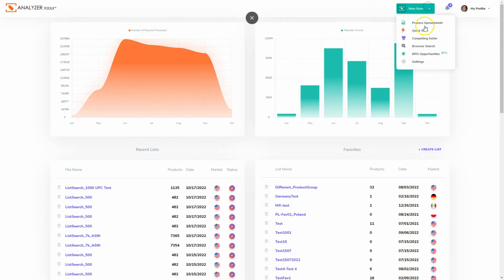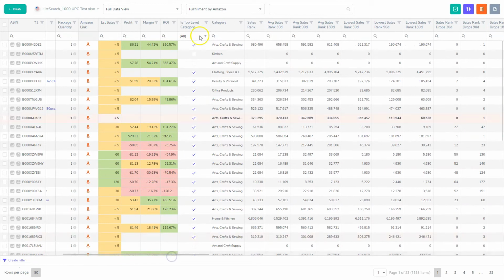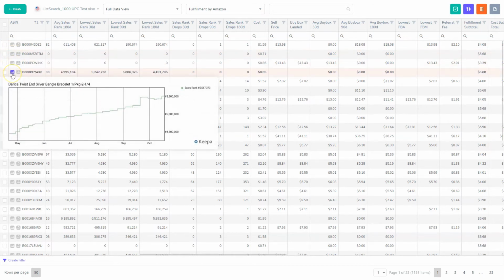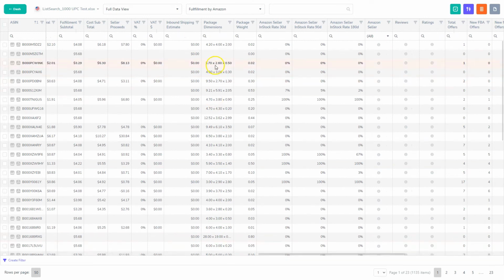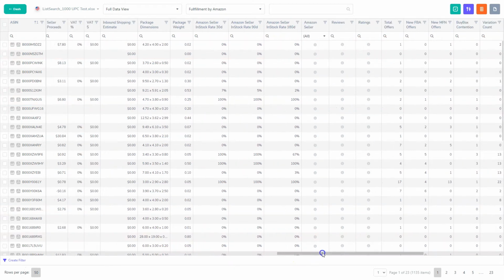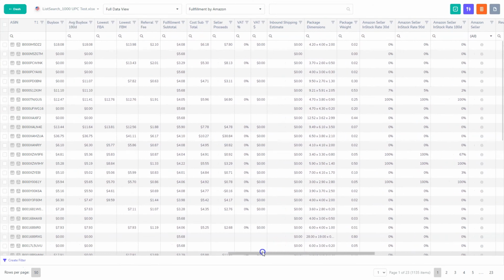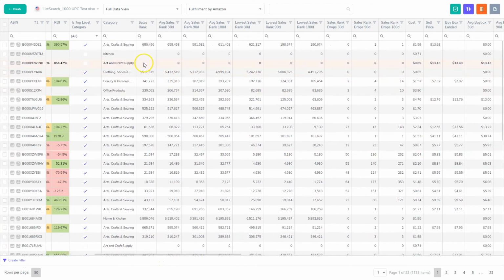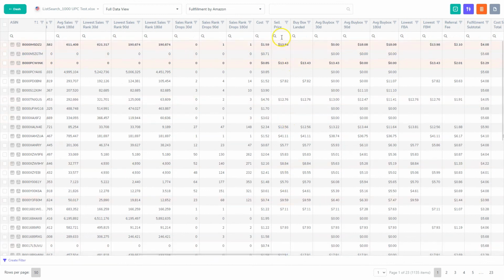New- Avg Sales Ranks, Sales Rank Drops, Avg Buy Box, Amazon Seller, More! | Analyzer.Tools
Analyzer.Tools October web app update brings a ton of new data to Amazon sellers! Give yourself the edge with the top wholesale bulk analysis, sourcing & profit calculation app for Amazon sellers since 2016!

New Data Columns Available:

Amazon Seller InStock Rate 30d
Amazon Seller InStock Rate 90d
Amazon Seller InStock Rate 180d
Avg Buybox 30d
Avg Buybox 90d
Avg Buybox 180d
Avg Sales Rank 30d
Avg Sales Rank 90d
Avg Sales Rank 180d
Lowest Sales Rank 30d
Lowest Sales Rank 90d
Lowest Sales Rank 180d
Sales Rank Drops 30d
Sales Rank Drops 90d
Sales Rank Drops 180d
Is Top Level Category
Variation Count

Hope you enjoy the update!

Analyzer.tools is a bulk analysis, sourcing & profit calculation software tool for professional Amazon sellers. Specializing in Amazon wholesale analysis, Analyzer.tools scans your supplier spreadsheets, let's you spy on competing Amazon sellers, and provides product research tools to find new products and suppliers.